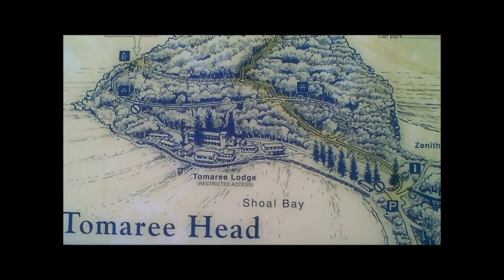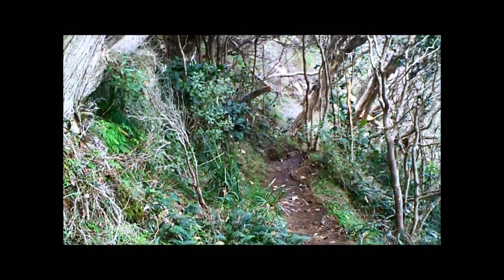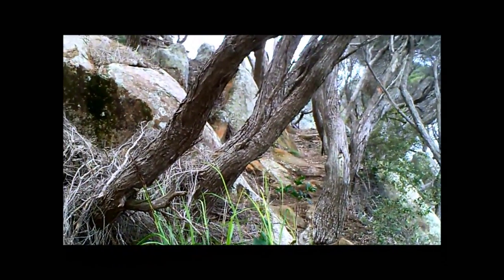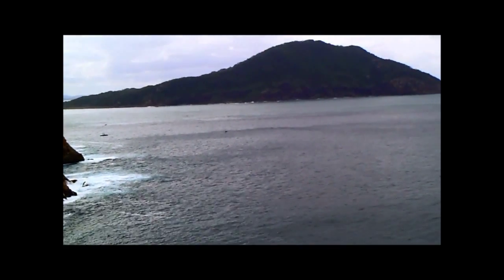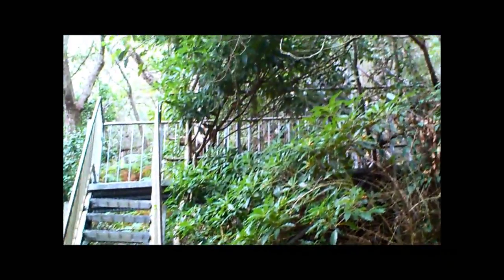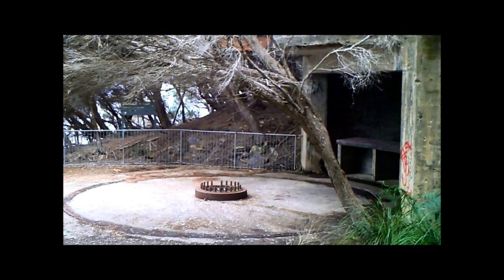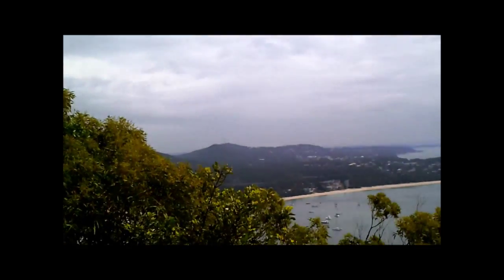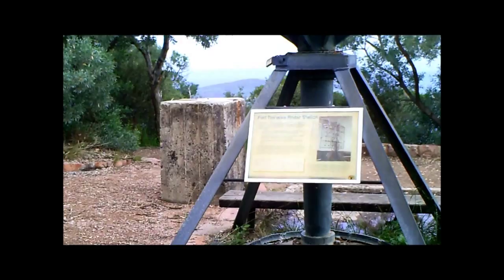Australian Wilderness Adventures: Episode 004 - Tomaree National Park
A short introduction to Tomaree National Park, near Nelson Bay in New South Wales, Australia.